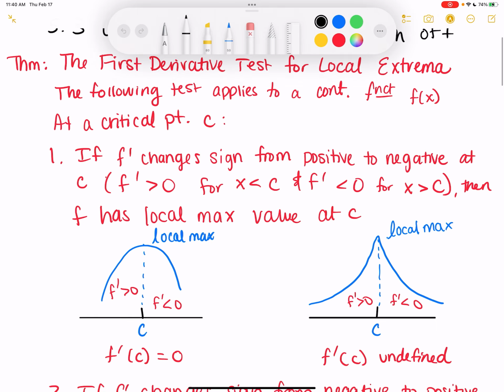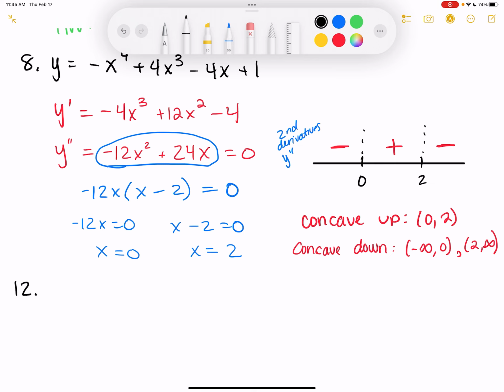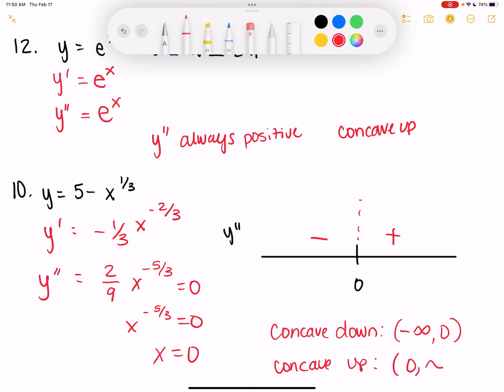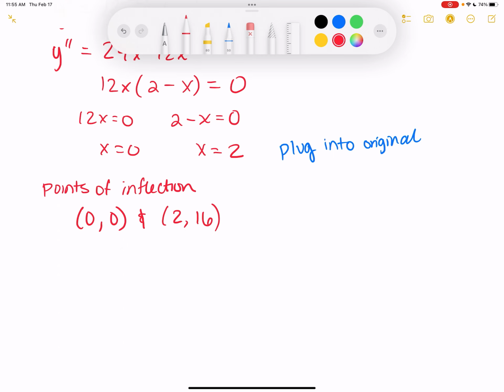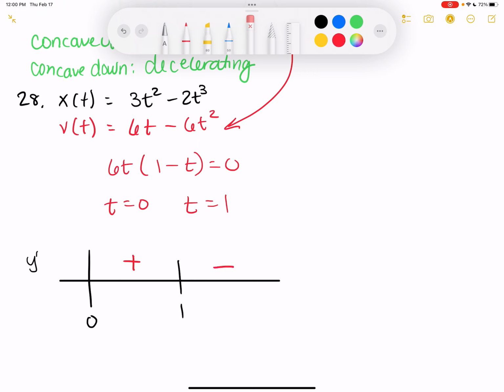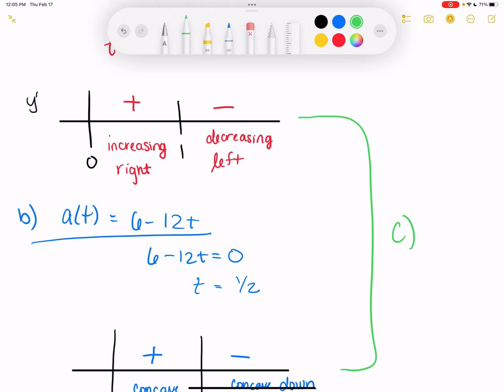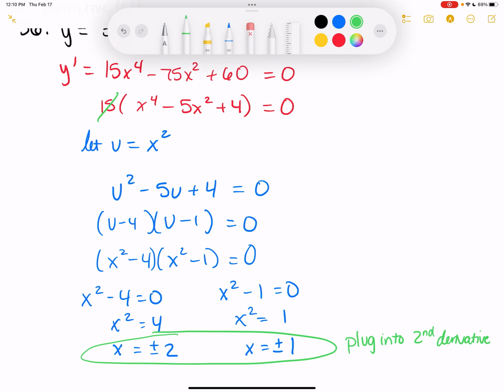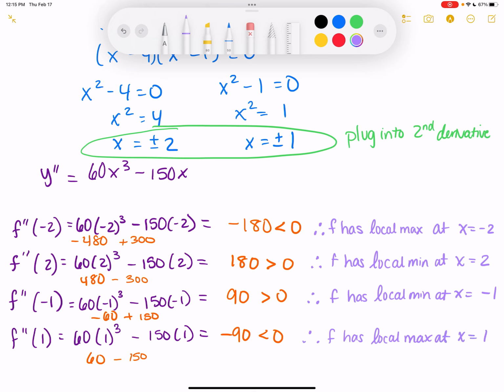AP Calculus Connecting f’ and f” with the graph of f examples part 2